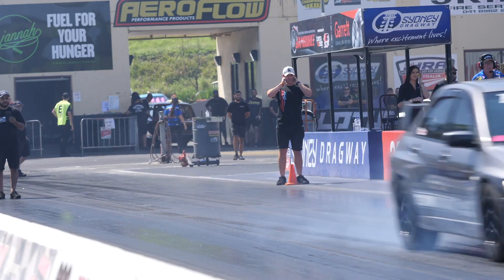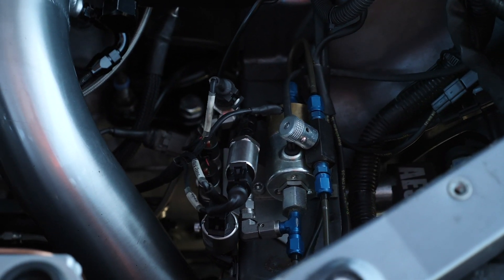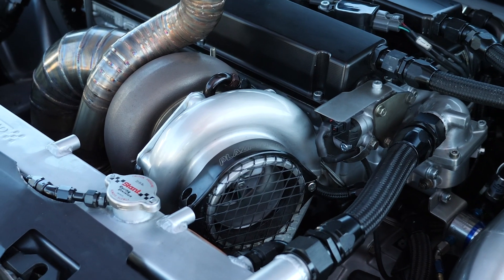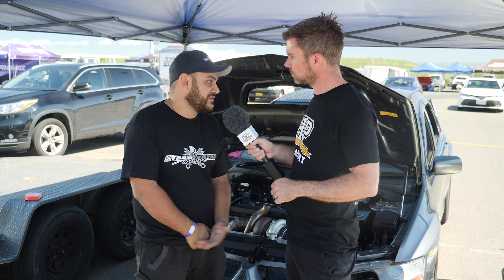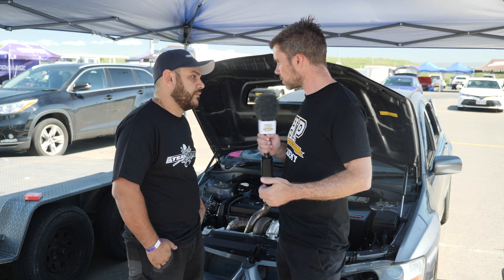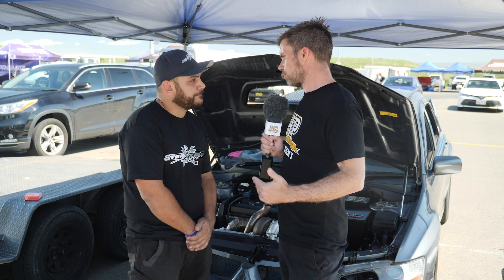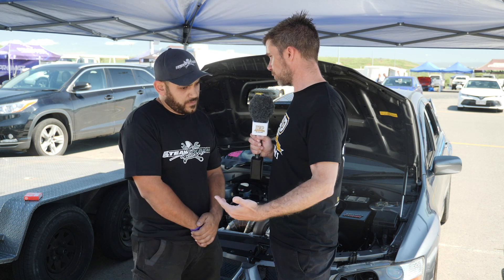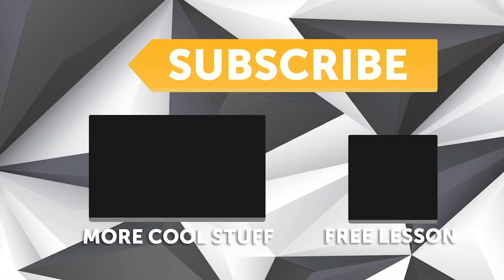870HP Stroker 4G63 EVO 8 | KNG4G Drag Car [TECH TALK]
4WD applications give traction advantages in most motorsports however in the world of drag racing it can sometimes be hard to dial in to ensure that you don’t end up with too much.

Running a FuelTech FT600 ECU and a 2.2L stroker 4G63, this Mitsubishi EVO 8 aka KNG 4G has already run a 10.50 at 150mph on a more basic setup and with a solid 650kw (870hp) at the moment there is plenty of room to turn the wick up as the driver's experience and the build progress.

Joe Karam of Team Karam Racing runs us through some of the advantages of the FT600 which is both an ECU and dash display in one unit, how the Magnus Motorsport slipper valve helps get the power to the ground through the 5 speed Samsonas sequential and R32 rear diff.